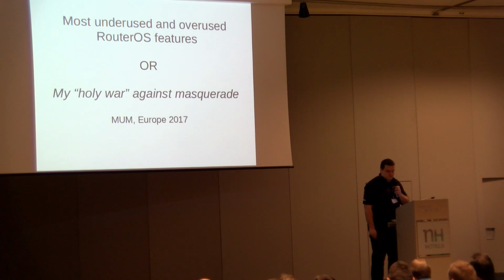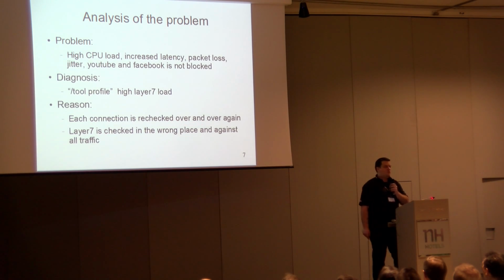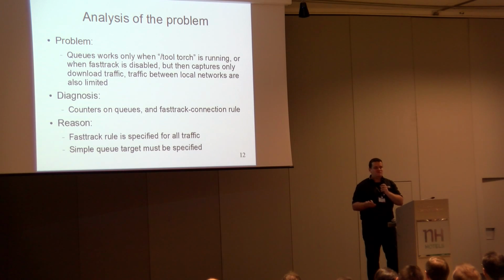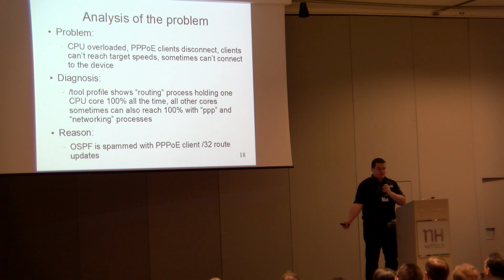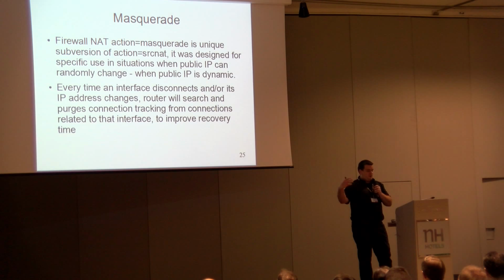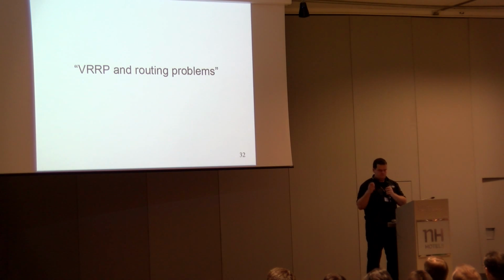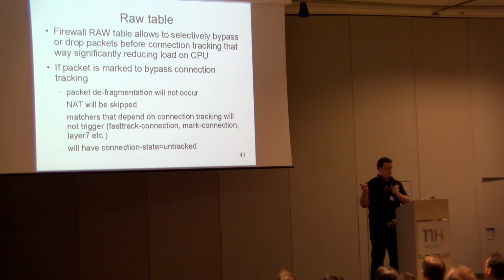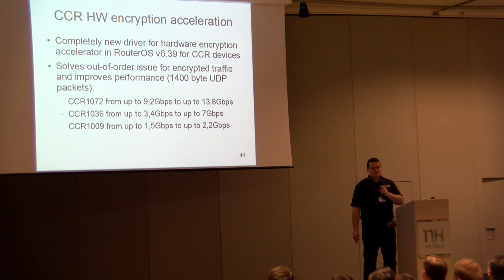Most underused and overused RouterOS tools and features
Most underused and overused RouterOS tools and features, Janis Megis (MikroTik, Latvia).  PDF